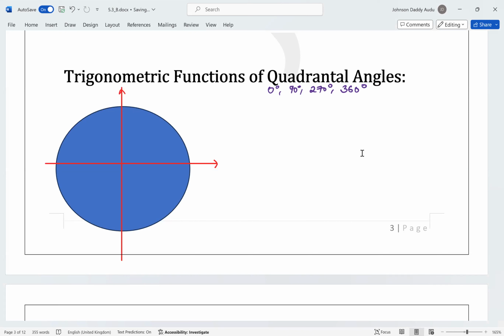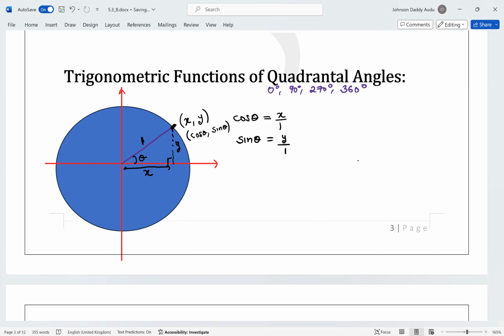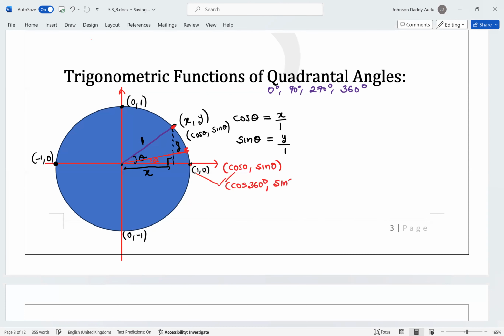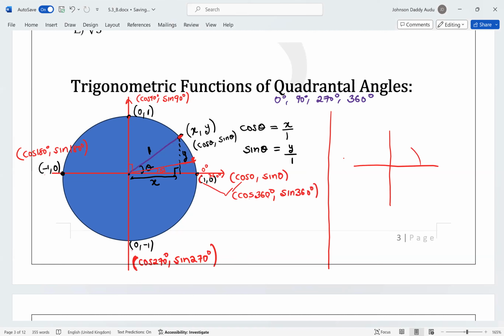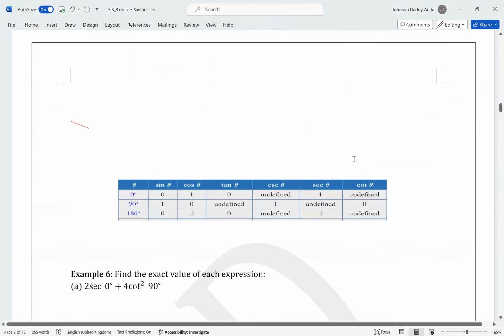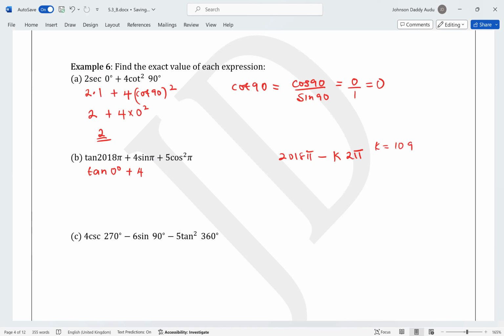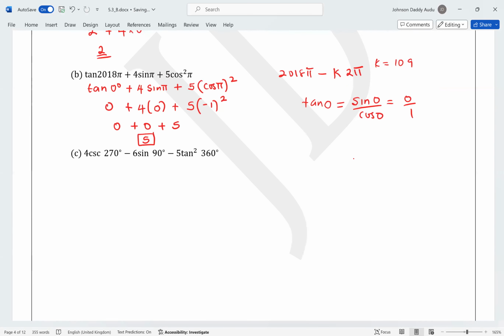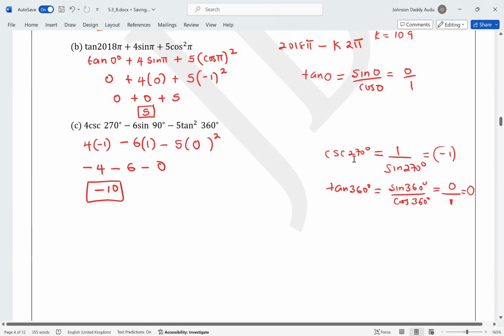5 .3 part 2 ( Trigonometry functions of Quadrantal Angles-0, 90, 180 & 360 degrees)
This video explains how to compute the trigonometry functions  of  quadrantal angles using a unit circle.